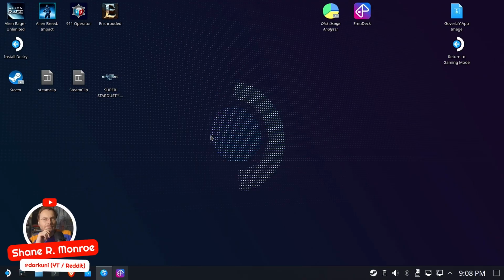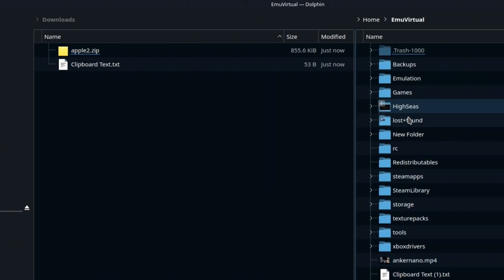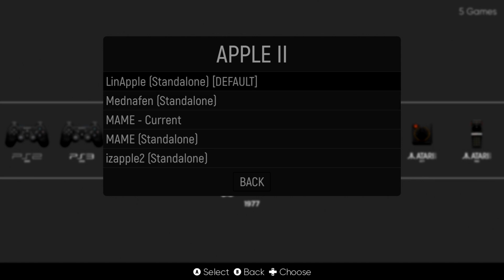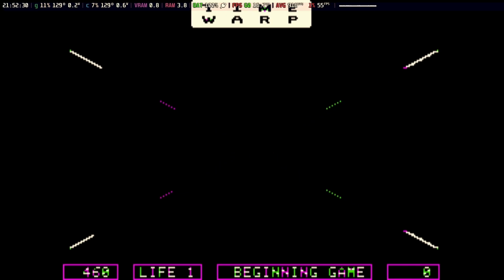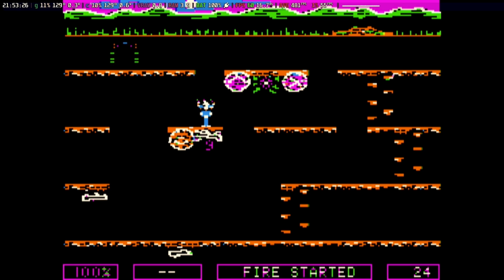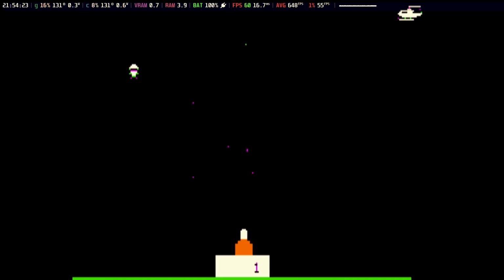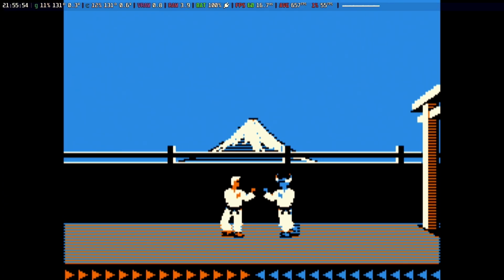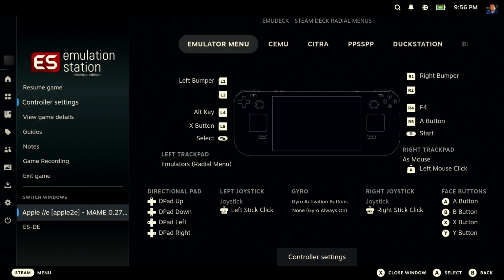Steam Deck: Apple 2 Emulation With EmuDeck (Apple ][ez!)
By request, getting Apple 2 (or Apple ][) emulation working.  This is just enough to get a few Apple games working on the Steam Deck.